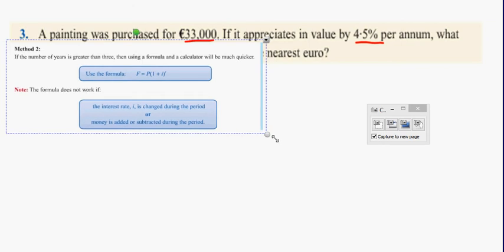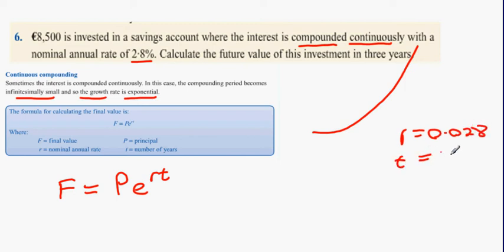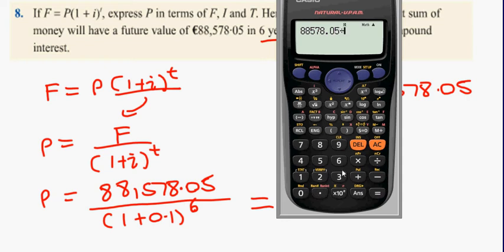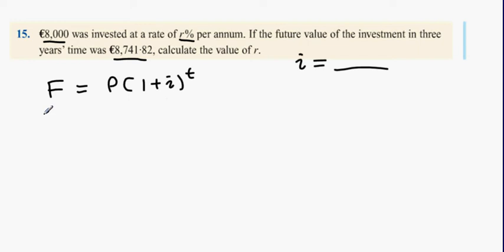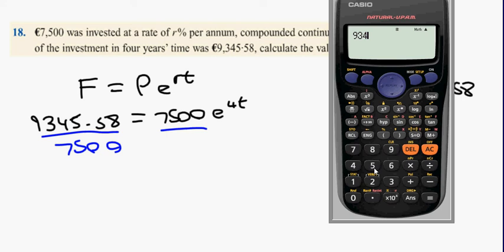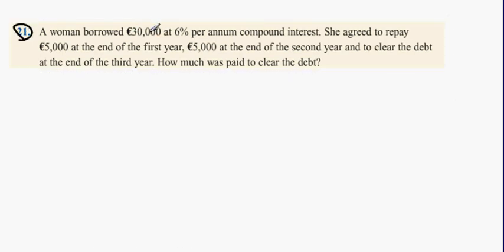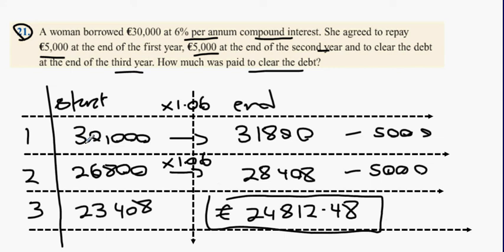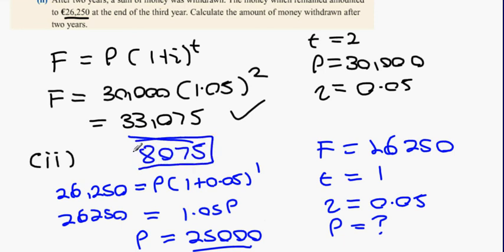6high ex9-1 q3q6q8q11q15q18q21q24